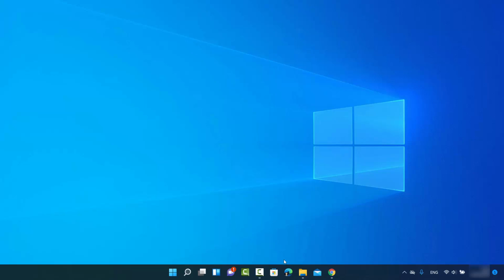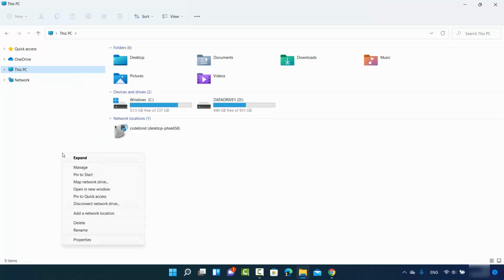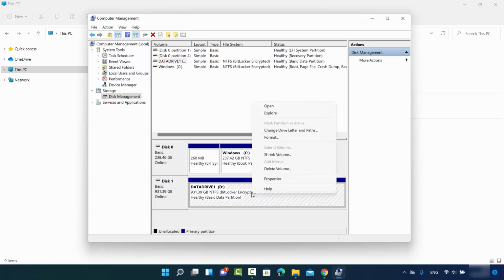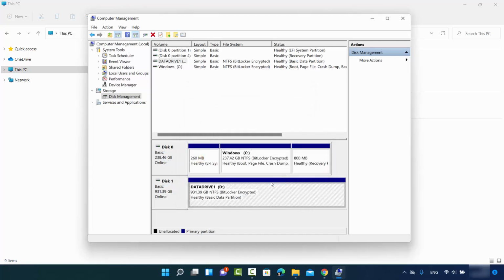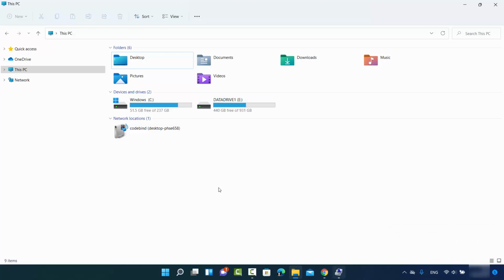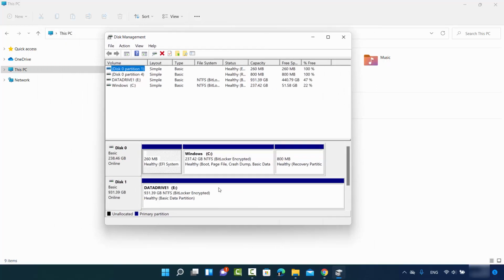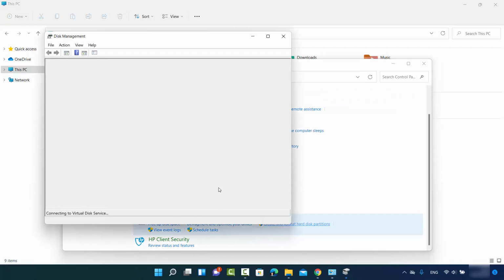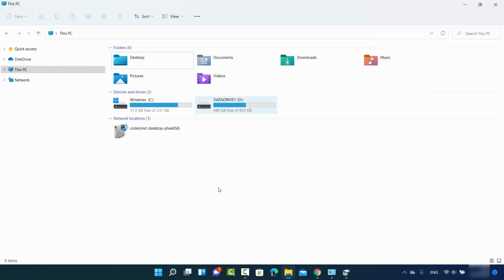How to Change Drive Letter for Local/Removable Disk on Windows 11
In this video I am going to show How to assign permanent letters to drives on Windows 11  . I will also show Change or Modify the Drive Letter and Paths in Windows 11.